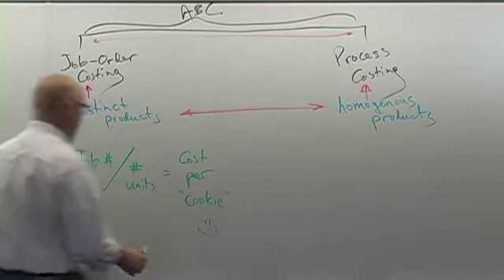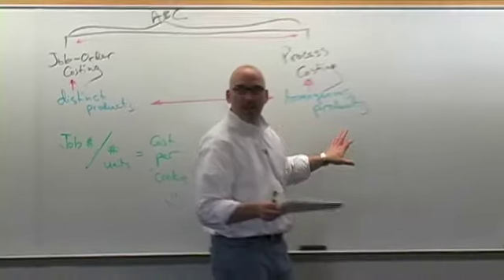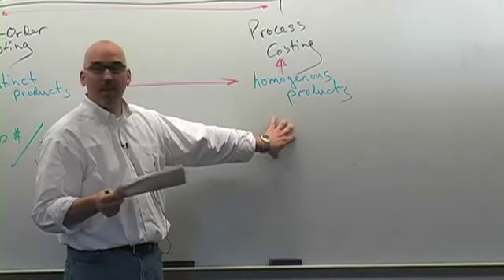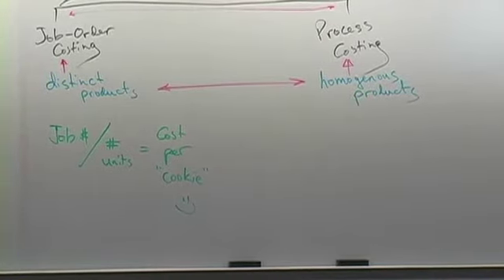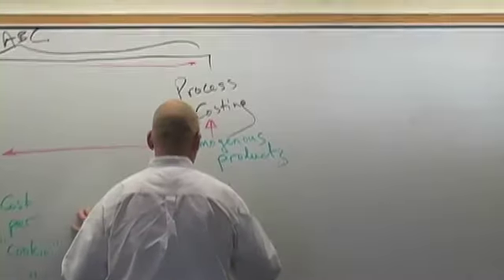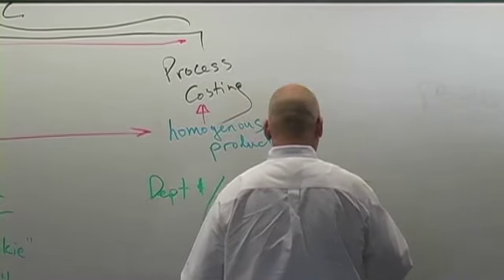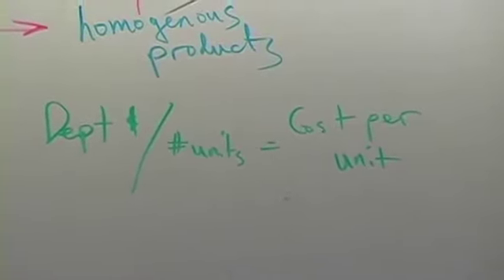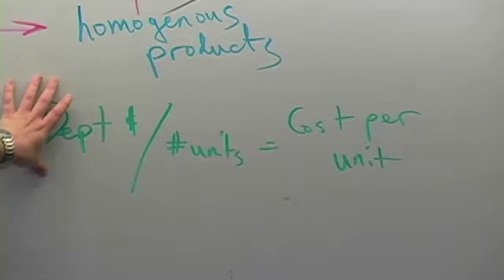9_21_10_pt4.mov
Fall 2010
Principles of Managerial Accounting
Job-Order Costing (The Allocation of Overhead)
Part 4